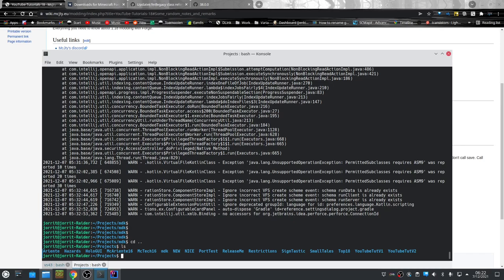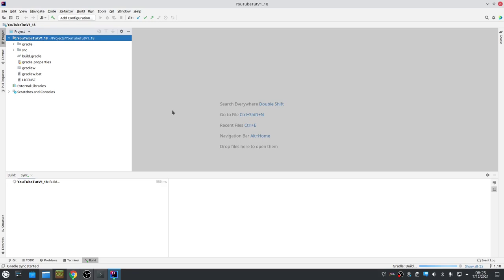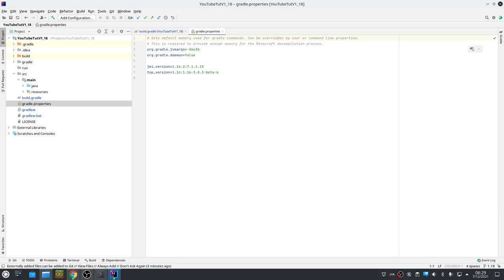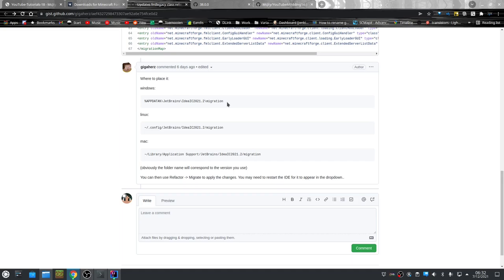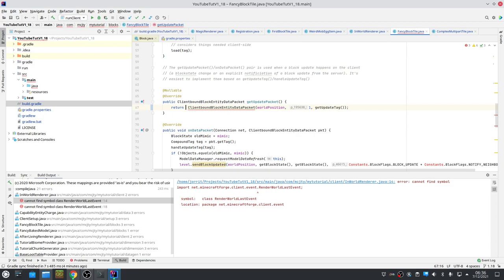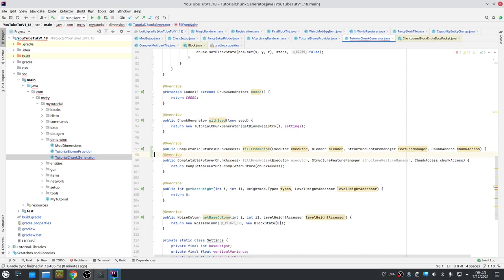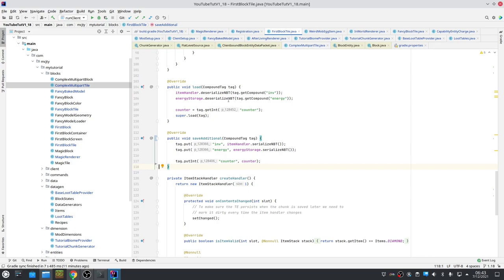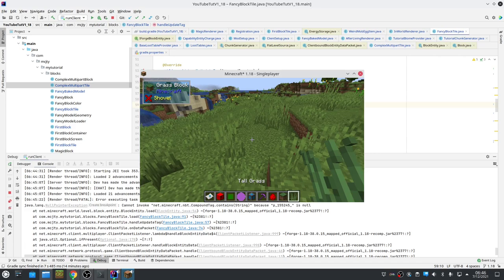Forge modding tutorial: porting a 1.17 mod to 1.18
In this video I describe how to port a Forge 1.17 mod to 1.18. If you want to port from 1.16 I recommend you check out this two part video: